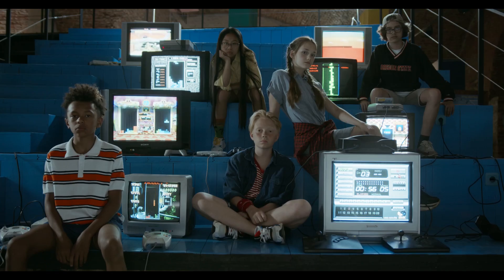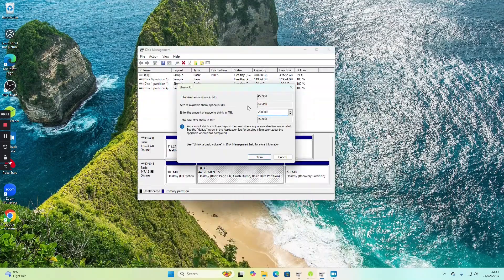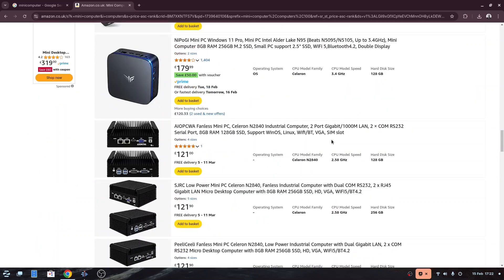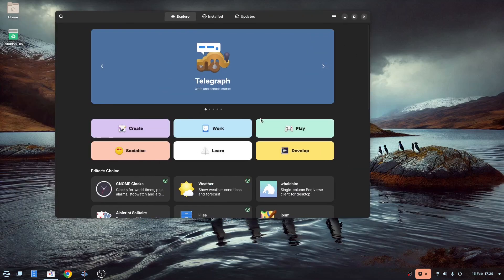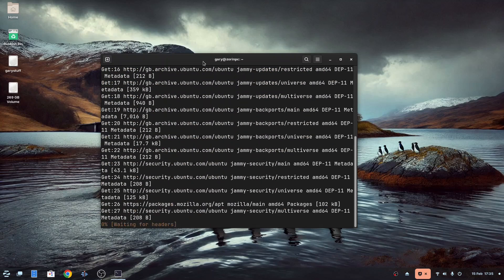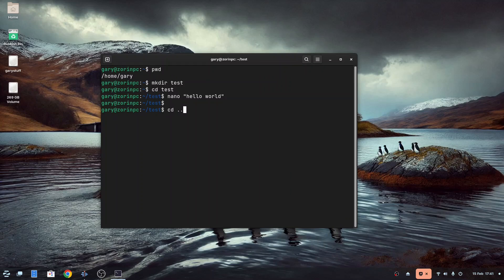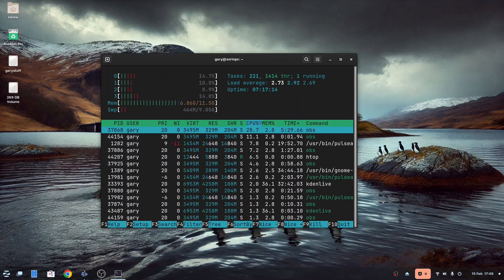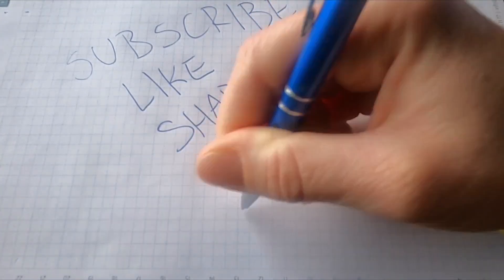How I Would Learn Linux If I Had To Start Again